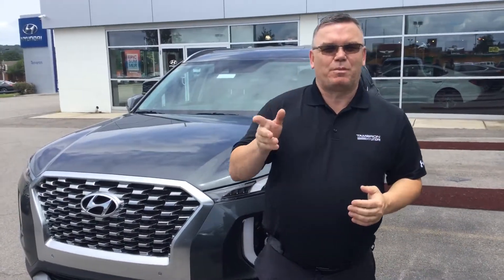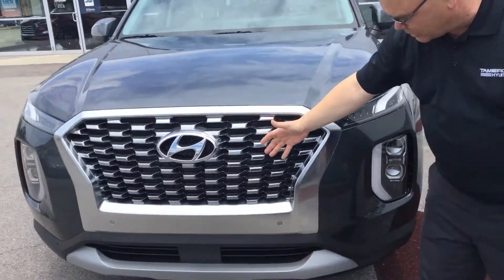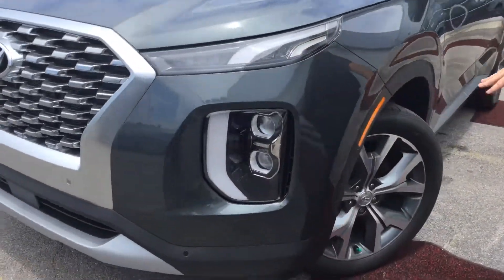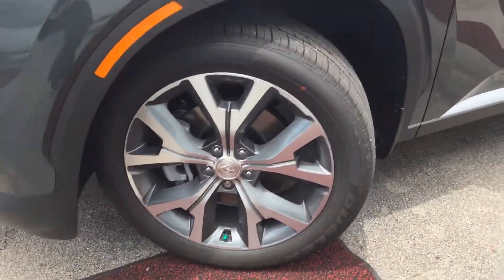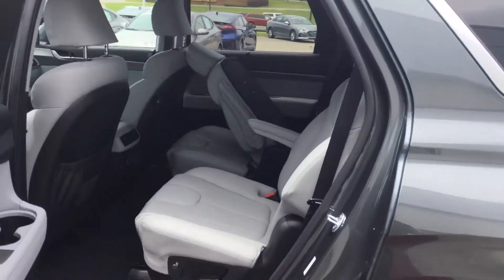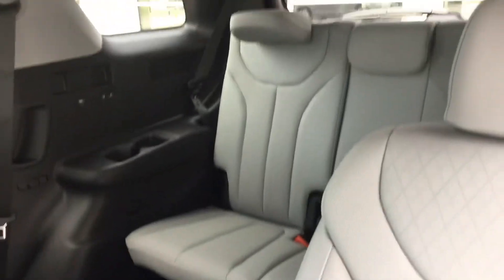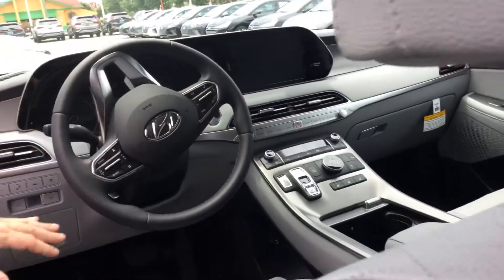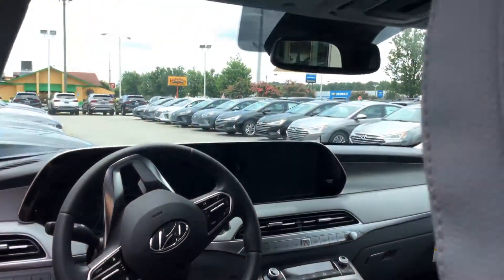Lisa's Palisade @ Tameron Hyundai in Hoover